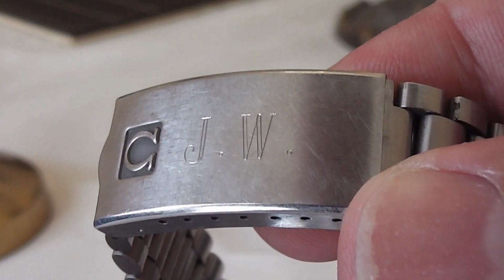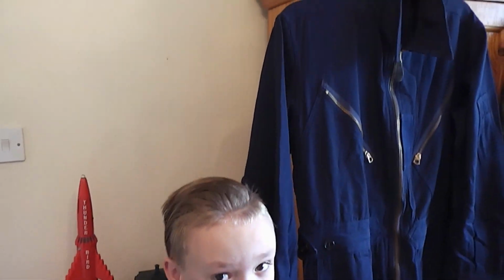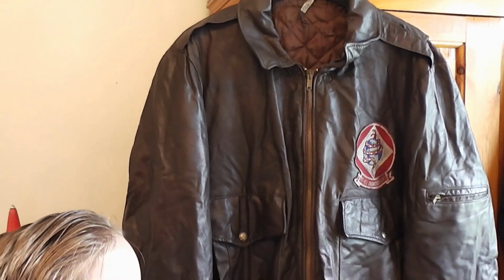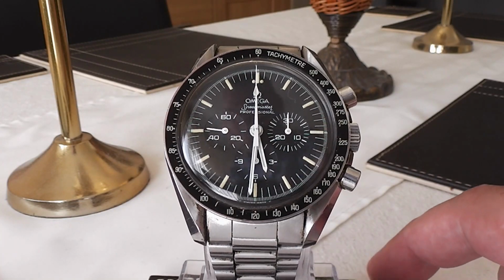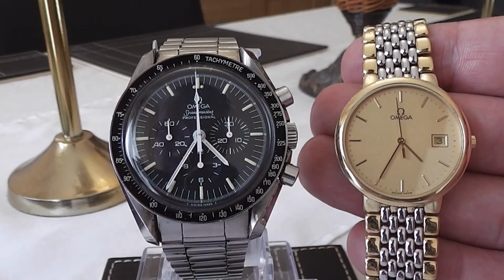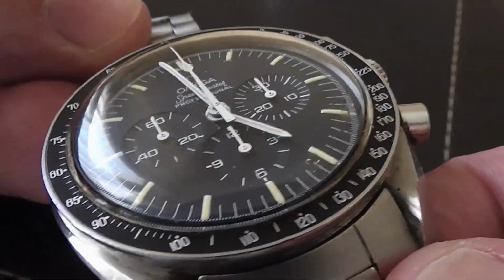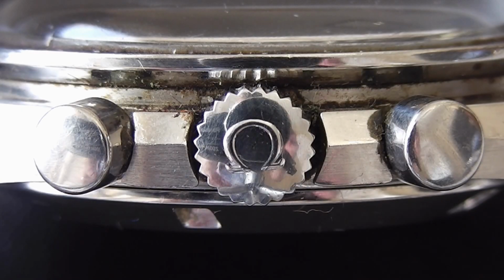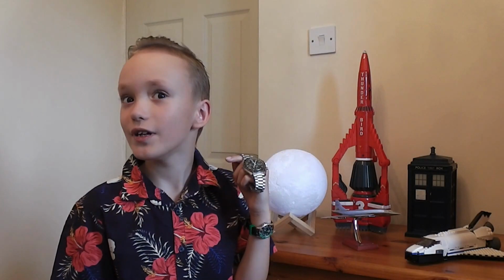HPW 5: Omega Speedmaster Pro. Watch (1985)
The first watch worn on the moon.  An overview of an Ex-NASA Omega Speedmaster Professional once owned by former test pilot John Winfield.  The watch was given to Harvey by Lauri Murakami.